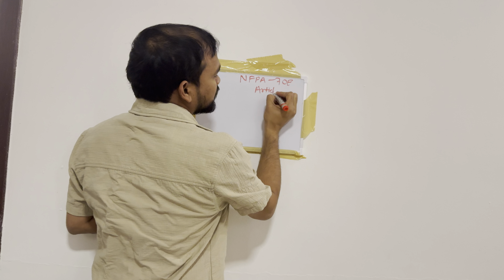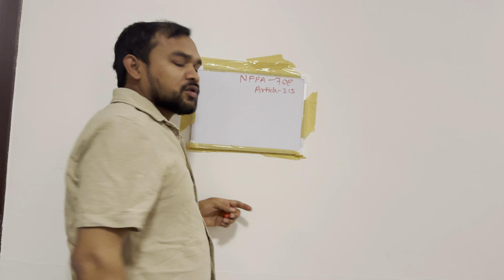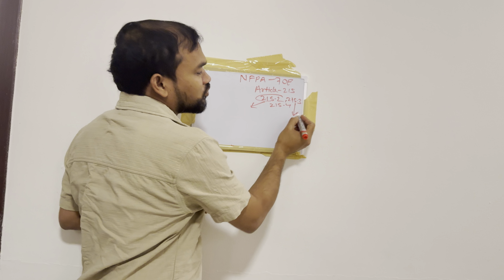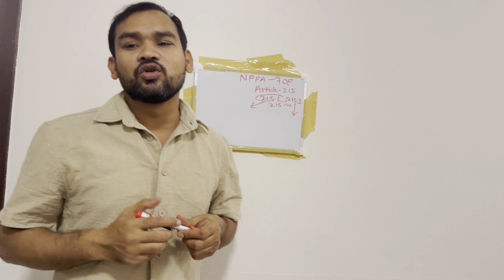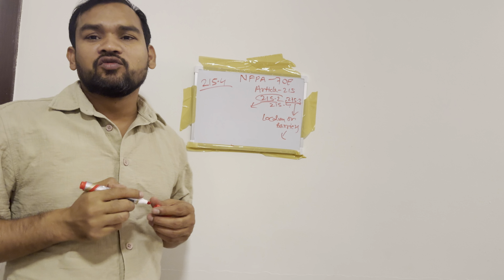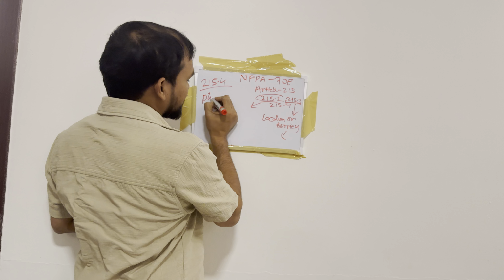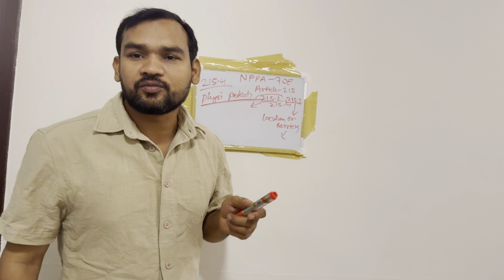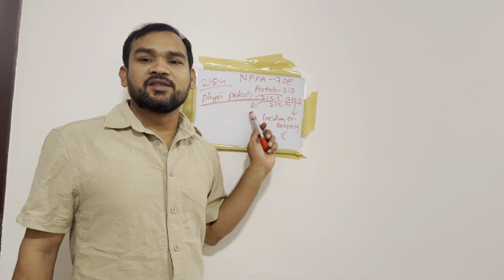NFPA 70E standard for electrical safety in the workplace, Article 215